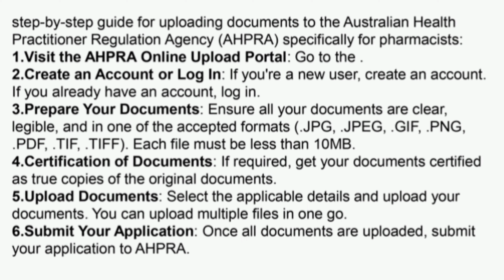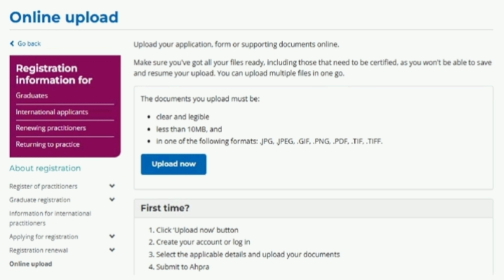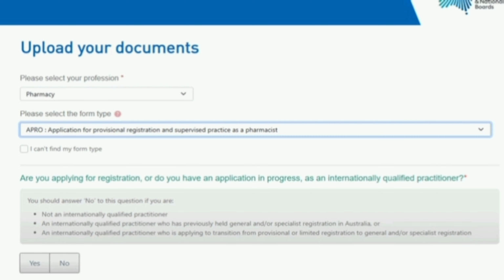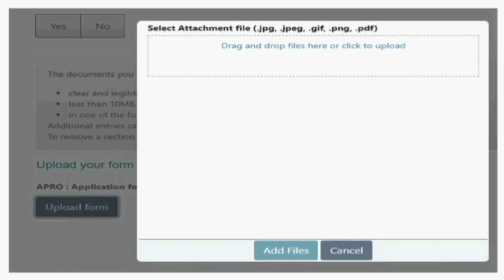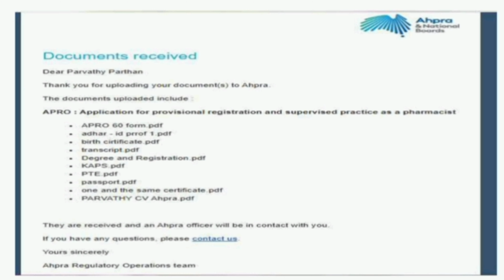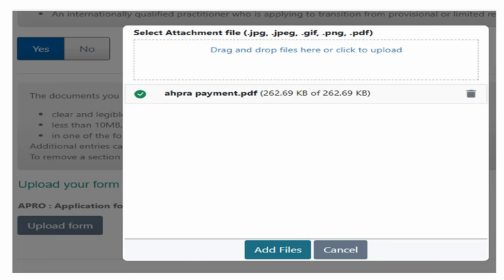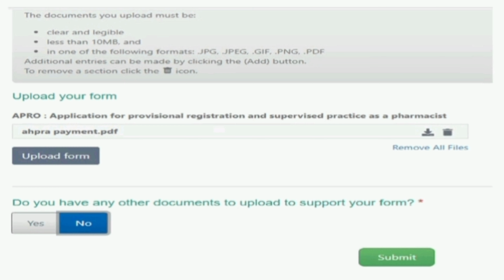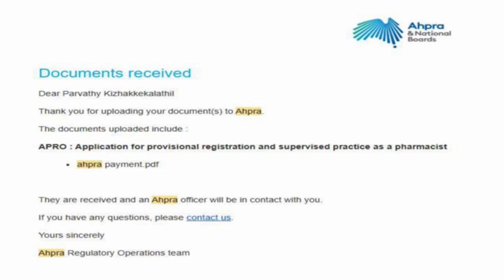"Simple guide to uploading AHPRA documents. Explore more AHPRA content in the description!"ahpra 📄